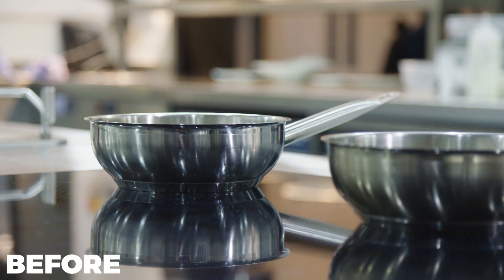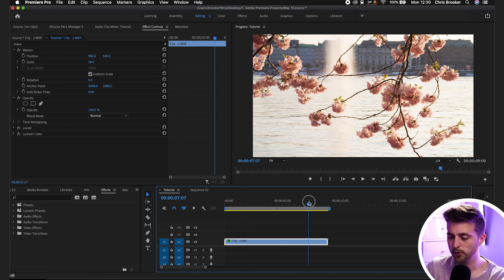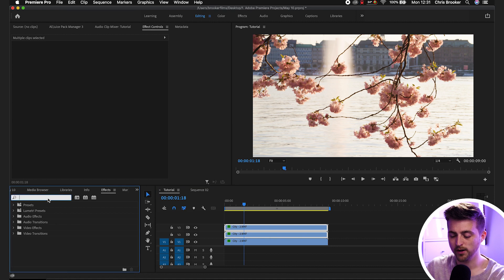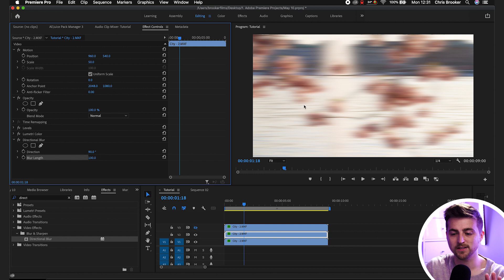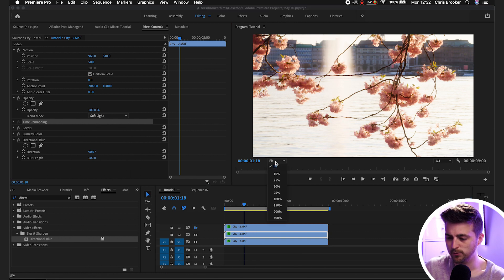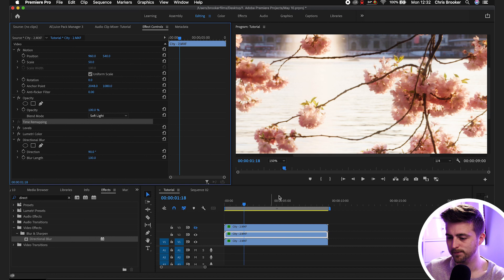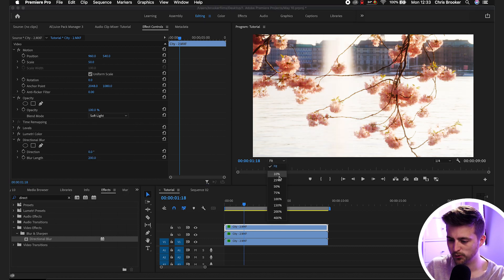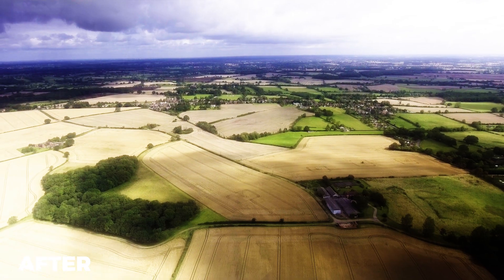Dreamy Glow / Star Filter - Premiere Pro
Create this simple yet effective blurry, dream-like effect on your footage.